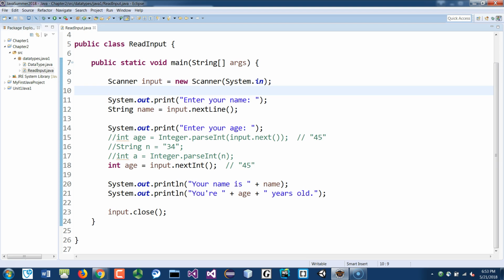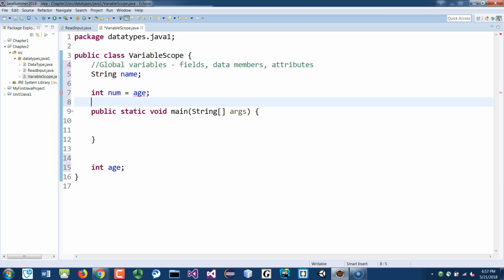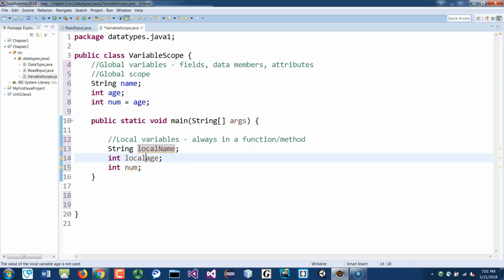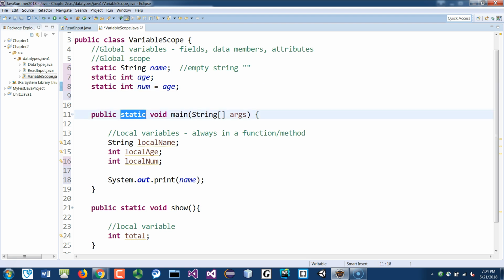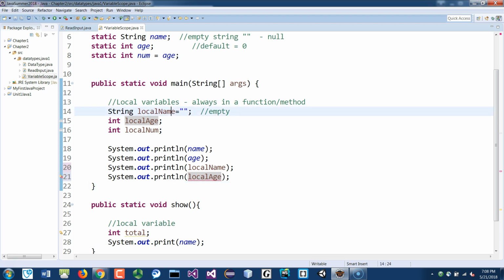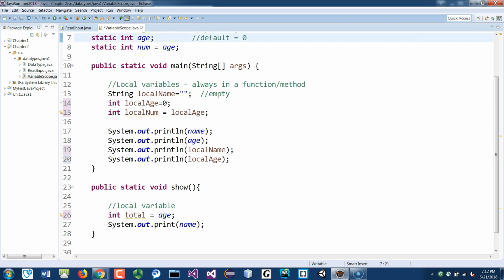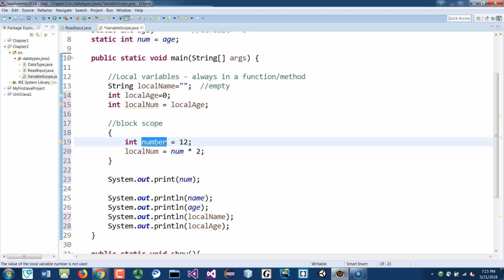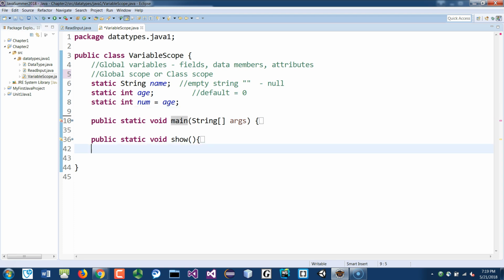Java 1 Unit 2 - Variable Scopes (Summer 2018)